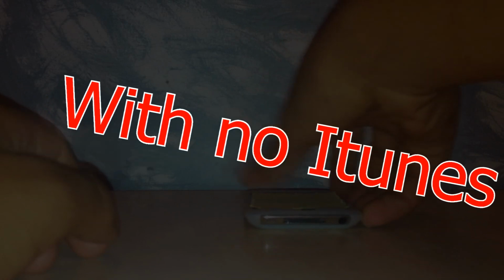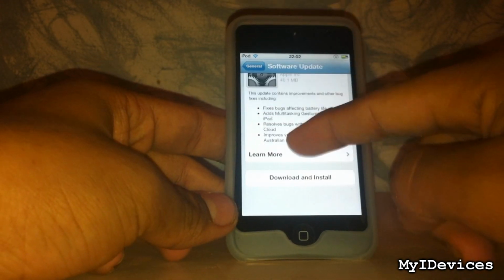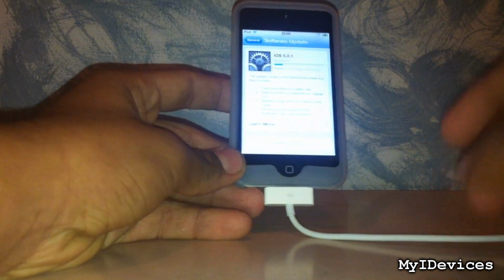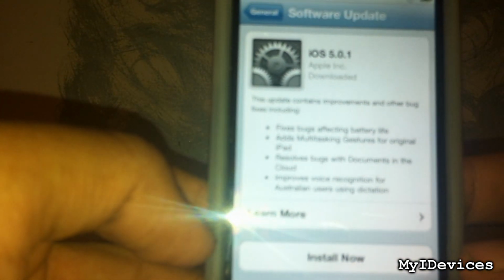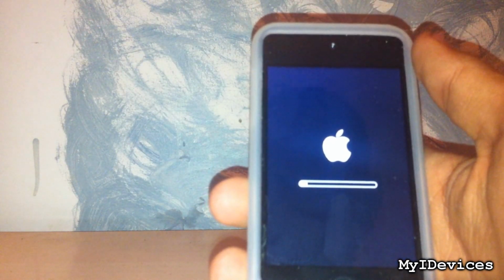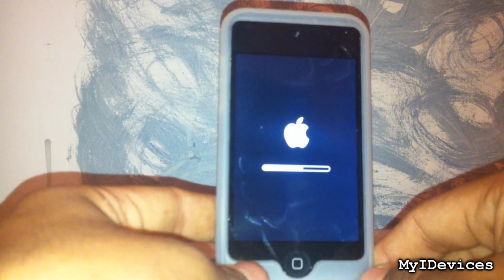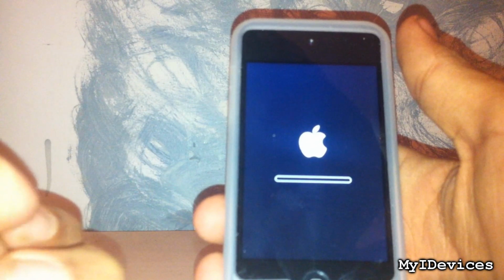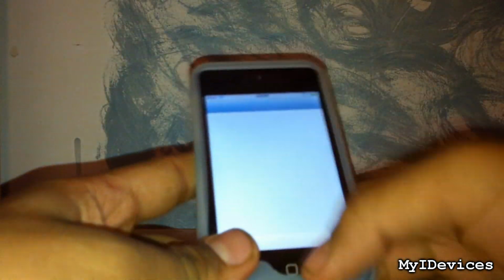IOS 5.0.1 Update your IPhone , IPod & IPad From the Settings (No Itunes)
Update your IPhone , IPod & IPad From the Sittings (No Itunes)
Welcome to MyIDevices Videos
The Video talking about how to update your IDevice with no itunes
easy way , but not everyone love to do it
the steps :
1- Open the IDevice (IPhone , IPod, IPad)
2- Go to Sittings
3- Click on General
4- About
5- go down and make sure your Firmware Version is 5.0
6- Back to General
8- Click on Software Update
9- IOS 5.0.1 will appear to you , Click on Download and Install
10- Make Approve
11- Wait  ... many IDevices get a lot of time like 1 hour or half Hour because thats the first time for those IDevices , after that every update will get 5 - 20 mins .
12-Finish the Download
13- the IDevice will restart and start installing
14- the IDevice will Re-spring and start Scan for Unoriginal Apps
15- the IDevice Turn On now with the New Firmware Version 5.0.1
Now after you make the Update by the Steps
thanks
MyIDevices Team